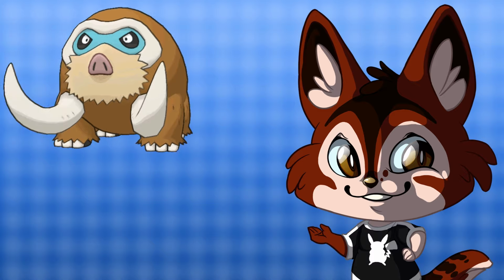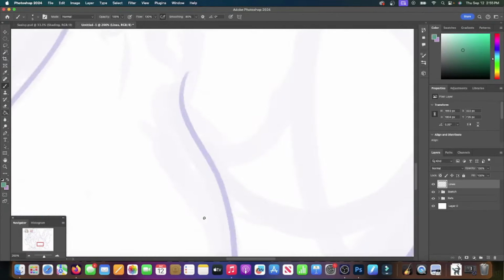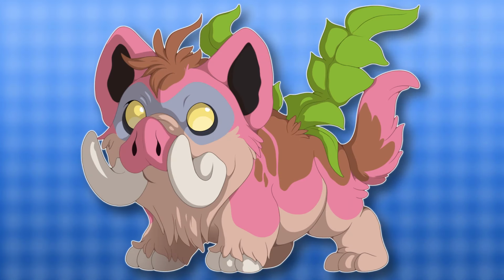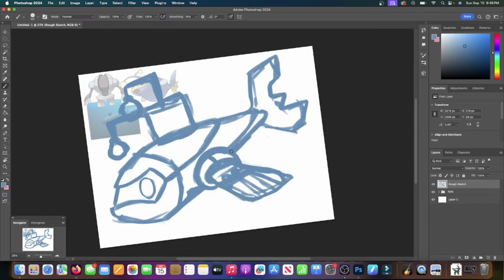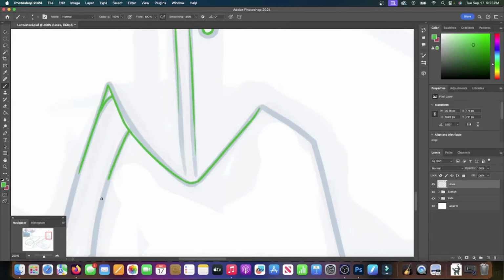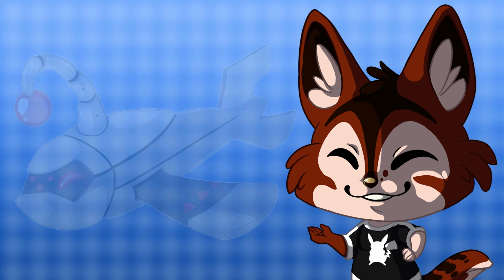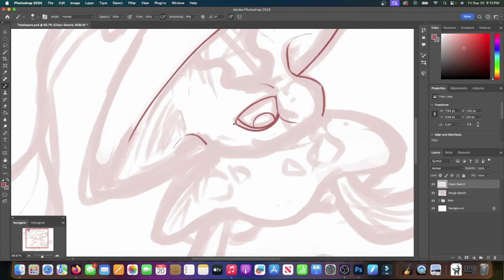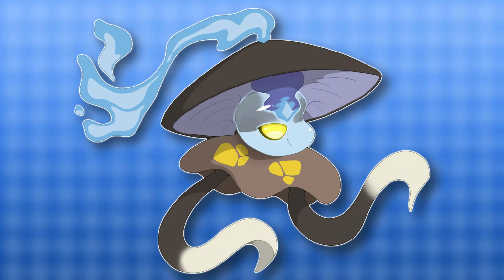Randomized Pokemon Fusions 2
I went back to the random pokemon generator and had some fun fusing whatever it gave me together!

All music is from GlitchxCity.